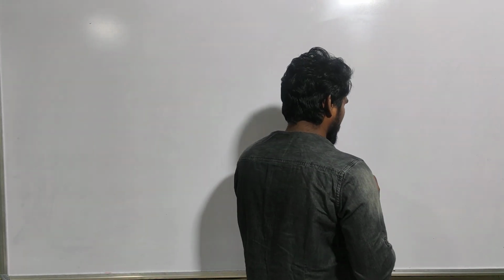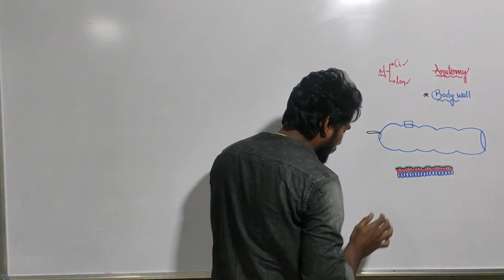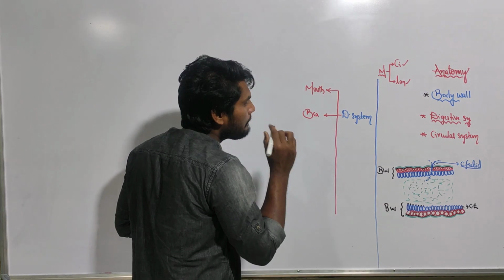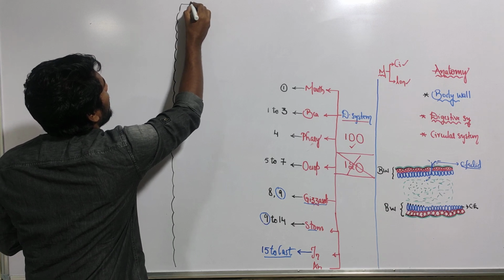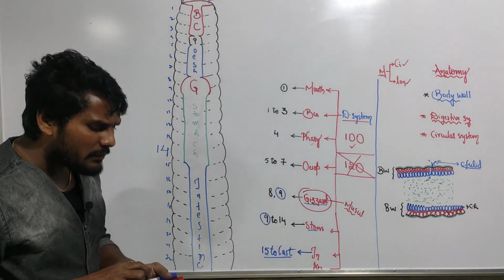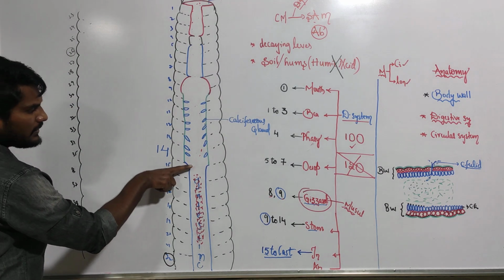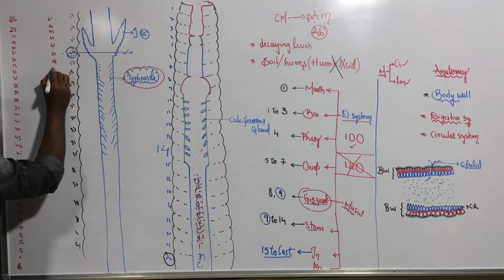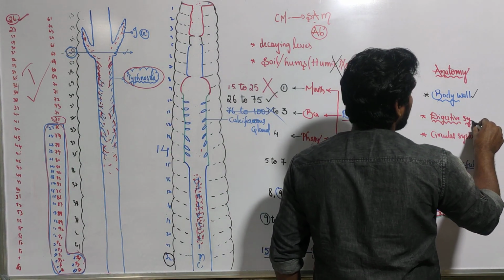EARTHWORM DIGESTIVE SYSTEM 😀